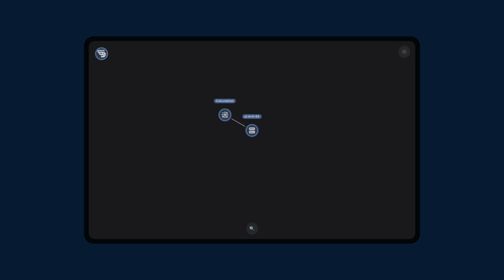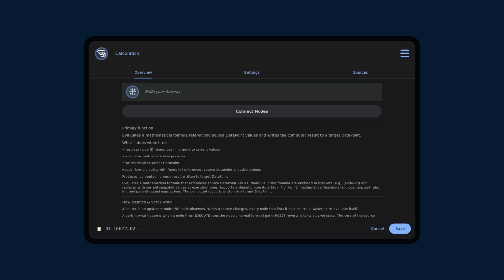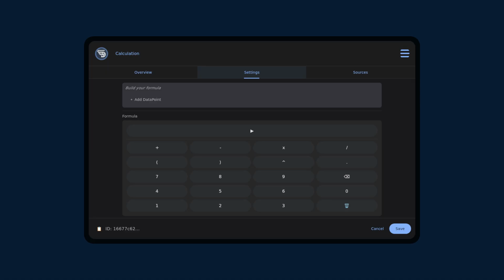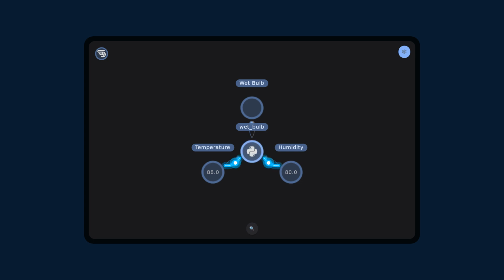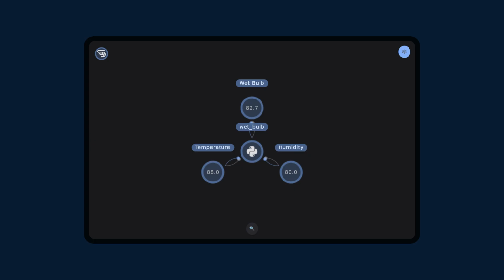Running Python with Krill Lambdas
Krill Lambda nodes run your own Python on the swarm — no cloud, no central controller. In this demo I start with Krill's built-in Calculation node, which does simple arithmetic on a single live value, then hit its limit: computing a wet-bulb temperature needs real math over two readings at once. So I swap in a Lambda — a sandboxed Python script kept on the Krill server (isolated with firejail: read-only filesystem, memory cap, hard timeout).

I add a humidity sensor and a temperature sensor, wire both into the Lambda as its sources and inputs, and add a data point to hold the result — the wet bulb, which the same script could just as easily turn into a dew point or a vapor-pressure deficit for a greenhouse. Then I push the readings live and watch the Lambda fire and the wet bulb recalculate itself the instant the data changes. Nodes are invoked, not executed — the behavior comes from the wiring, and it all runs on one Raspberry Pi that keeps working when the internet doesn't.

Chapters:
0:00 Intro
0:20 Connect the server
0:41 Open the node settings
1:09 Calc delete
1:27 Add the Temperature
2:12 Add the Wet Bulb
2:29 Flow view
2:42 Turn it on
2:52 Flip a switch

Transcript:
Most Krill nodes do one small, fixed job when something they watch changes. If you need a node to do custom, complex work, that's what a Lambda is — your Python, running right on the swarm. Let me show you why you'd reach for one.

Here's a Krill server on a Raspberry Pi — nothing running on it yet. Everything we add is just a node.

Krill already has a calculator. It takes the current value of one or more data sources and runs it through a simple formula — add, subtract, multiply, divide.

Open it up...

...and there's the formula — a keypad, and arithmetic on a live values. Great for a unit conversion, a scale factor, an offset.

But here we want more than the calculator can handle. We're going to compute a wet-bulb temperature — and that takes two readings at once, temperature and humidity, run through some real math beyond the calculator's capabilities.

So we set the calculator aside, and reach for something with a whole programming language behind it.

First, the two readings the script needs. Humidity — a data point, sitting at seventy-six percent.

And temperature — eighty-five degrees Fahrenheit.

Now the Lambda. We point it at a Python script kept on the Krill server — wet_bulb dot py — and wire both sensors straight into it as its inputs. Watch the arcs connect: temperature and humidity feeding the script. It's invoked by its sources, so the moment either reading changes, it runs.

And it runs in a sandbox for security — Krill uses firejail when it's installed: a read-only filesystem, a memory cap, a hard thirty-second timeout. Your own code, fenced in.

And a data point to store the result — wired to watch the Lambda. There's the last arc. The same script could give the wet bulb, the dew point, or the vapor-pressure deficit — the numbers a greenhouse lives and dies by.

Now that everything's wired, watch the connection arcs — temperature and humidity feeding the Lambda, the Lambda feeding the wet bulb. There's the pipeline, end to end.

No loop, no controller, nobody calling anybody in order — just observers, wired together. Let's get in close and turn it on.

On its first run the Lambda reads the two sensors and computes the wet bulb — about seventy-nine degrees, from eighty-five and seventy-six percent. There it is in the result point.

Now a live reading. The temperature climbs to eighty-eight — and the instant it lands, watch the Lambda light up and fire. The sensor changed, so the script runs.

Then the humidity updates to eighty. The script runs again with both fresh readings, and the wet bulb climbs to about eighty-three. That gap from the thermometer on the wall is what a plant actually feels — as fresh as the data, and the behavior just falls out of the wiring.

That's a Krill Lambda. A sensor changes, your Python runs in its sandbox, and the answer flows on to whoever's watching. The whole greenhouse brain — temperature, humidity, wet bulb, and the relays that act on them — lives on one little box on the shelf, and keeps working even when the internet doesn't.

Execute your own Python scripts on the swarm.